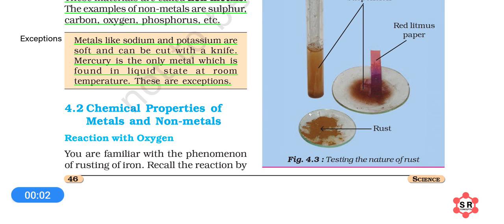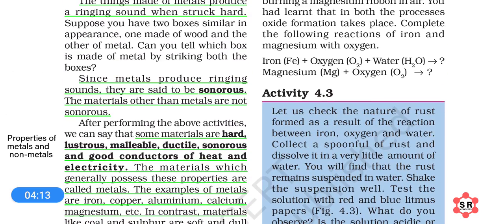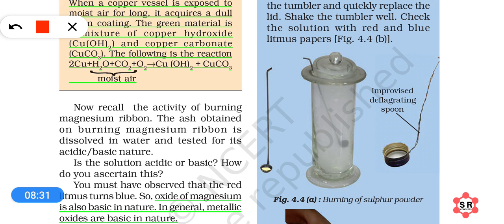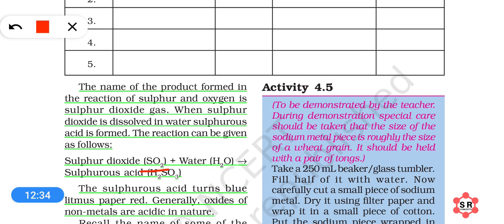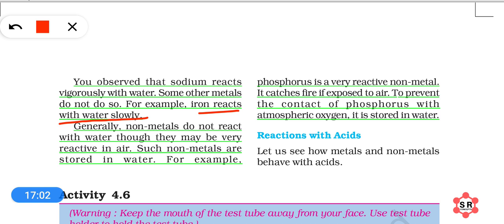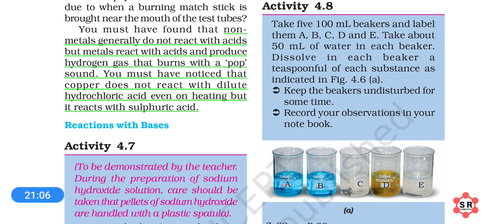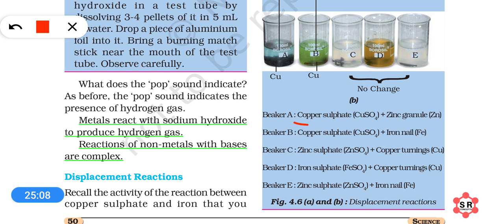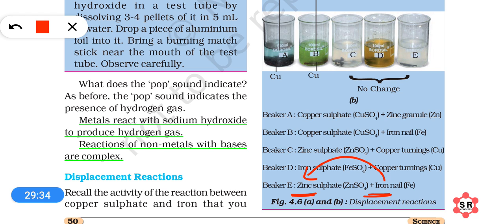Materials: metals and non-metals, part-2 chapter - 4, class 8 NCERT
All Chemical properties of metals and non-metals have been described in this video.